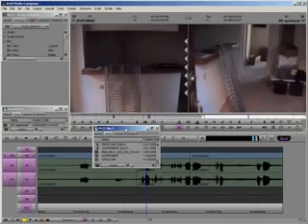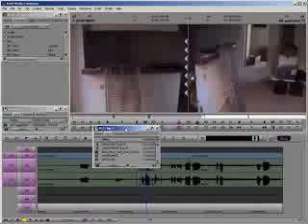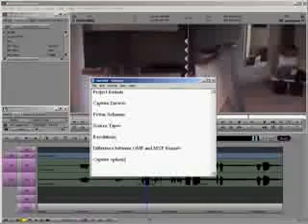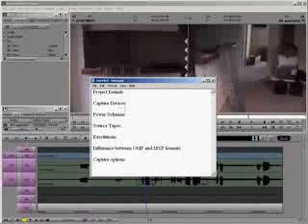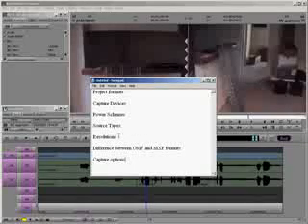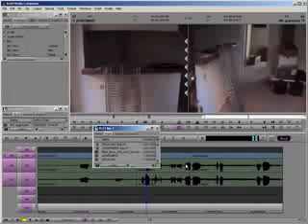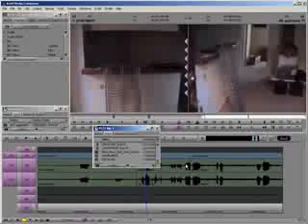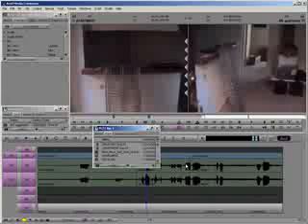Avid Capture Tool Part 3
Part 3 of 3, this class will continue to teach you how to capture tapes and learn about the different hardware requirements to do so.